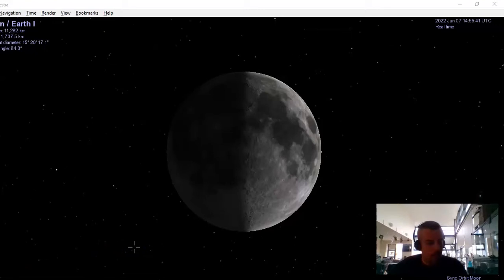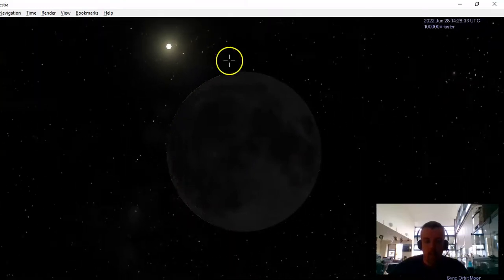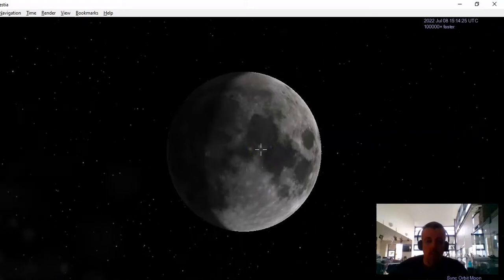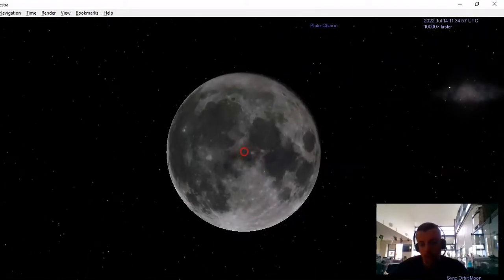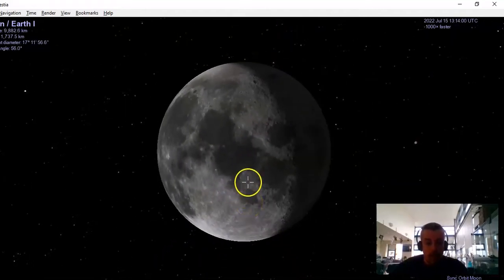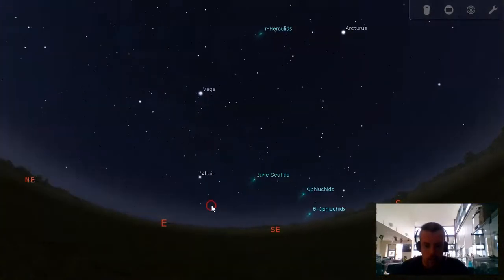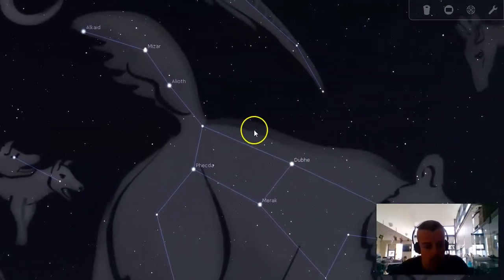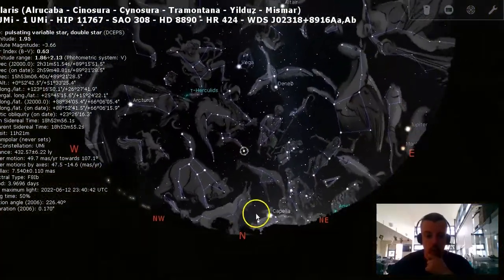Cork Harbour Festival 2022 with Blackrock Castle Observatory